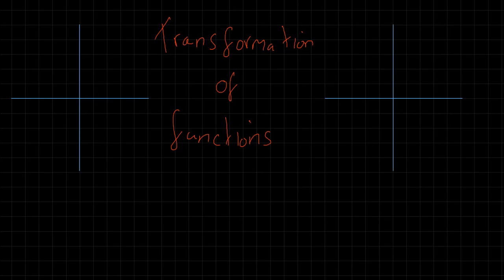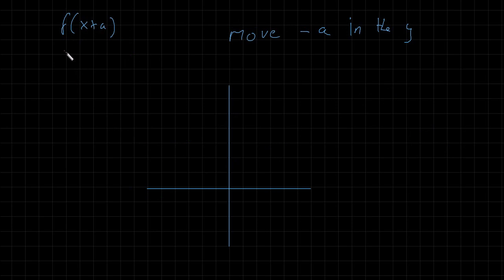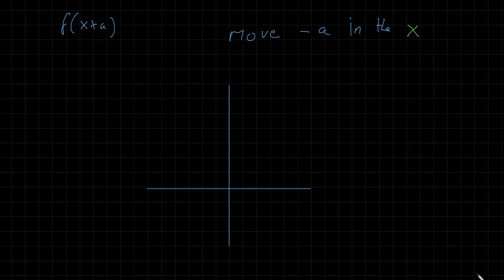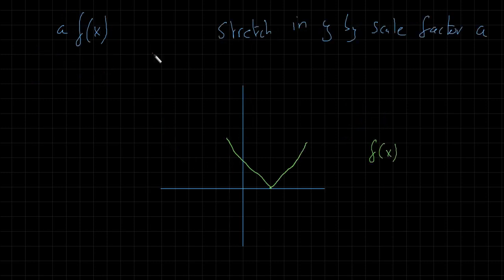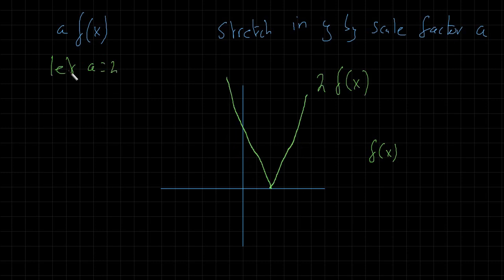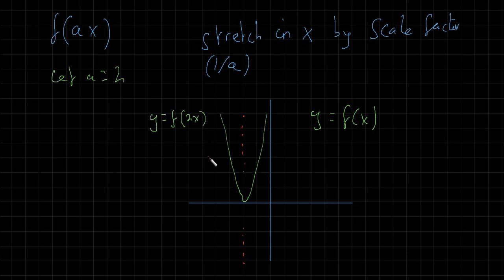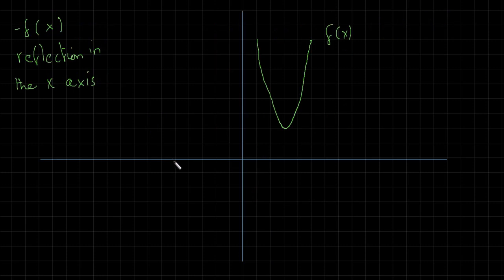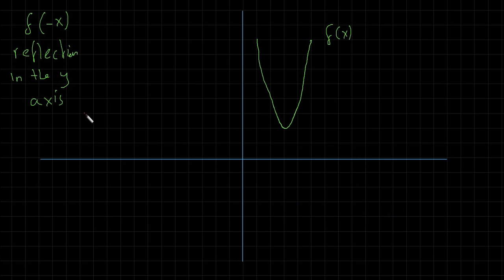GCSE Maths Transformation of Graphs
In this video I run through each of the rules needed to transform graphs in GCSE maths. With each rule i provide a visual worked example in order to demonstrate the principal.